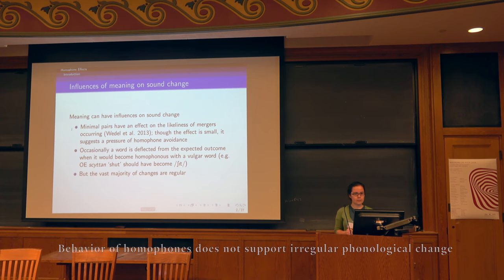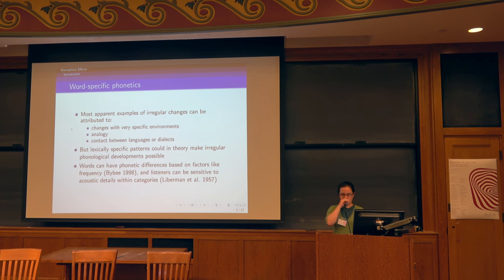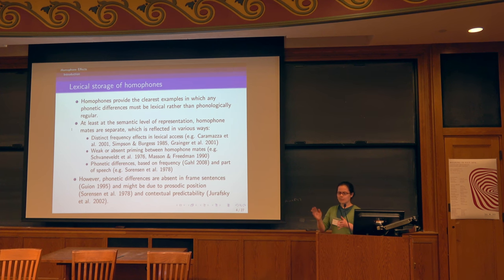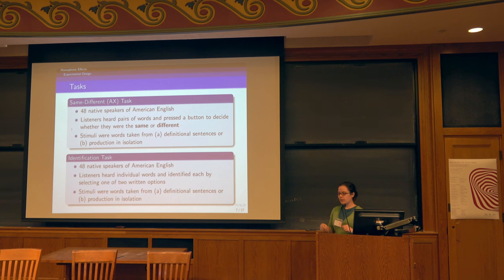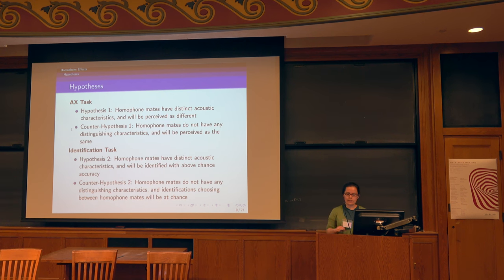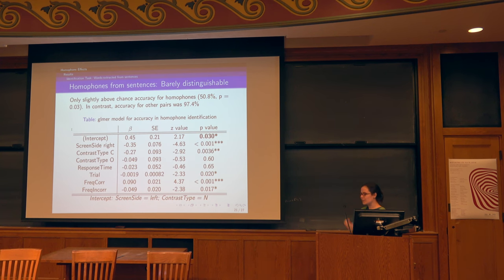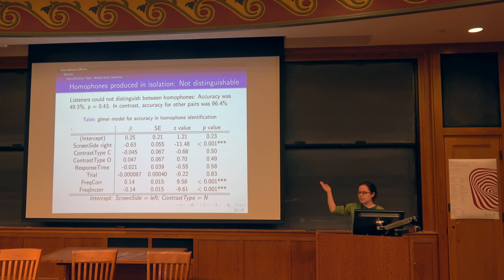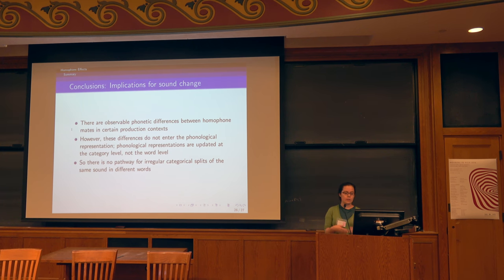Chelsea Sanker - "Behavior of homophones does not support irregular phonological change"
Chelsea Sanker
Yale University

"Behavior of homophones does not support irregular phonological change"